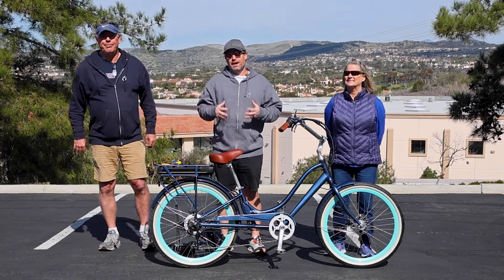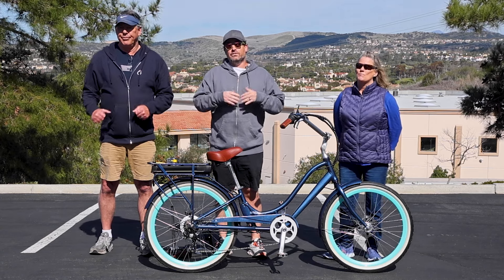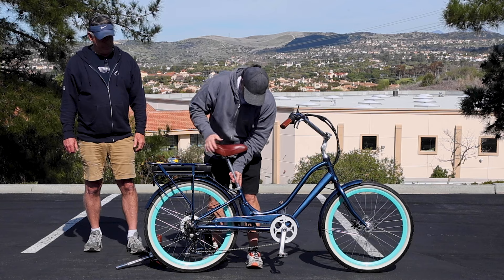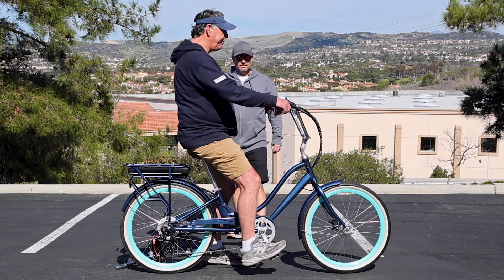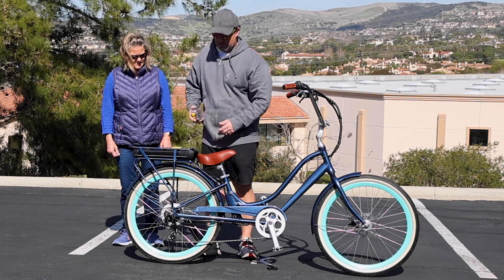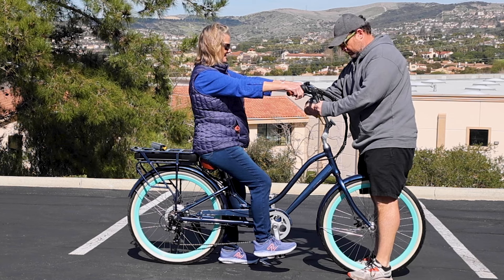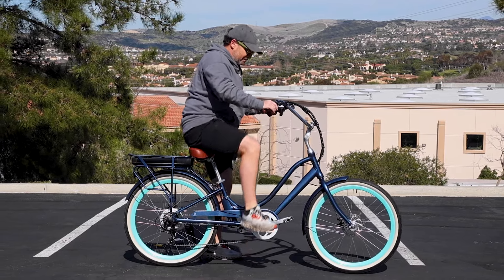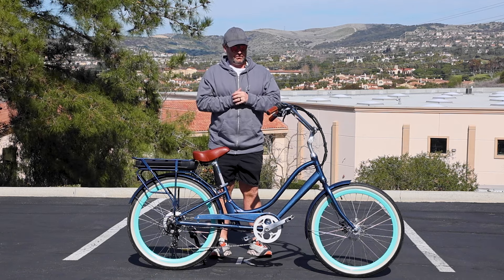Recumbent Electric Bike That Fits Riders 5' - 6'5"! This Recumbent E Bike Comfortable & Powerful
Recumbent e bikes are easy to get on an off and are very comfortable.  The forward pedaling design positions riders in a relaxed riding position that is easy on their body.  The Relaxed Body Recumbent E Bike is a great option for riders 5' to 6'5".  The handlebars and seat can be custom adjusted to fit different body types.  Also, the 500 watt motor can power riders up hill and around town.  The 10.4ah battery can take riders up to 50 miles depending on how the pedal assist and throttle are used on the rides.  If you are looking for a recumbent bicycle that's got an electric motor, the Relaxed Body is a great option.